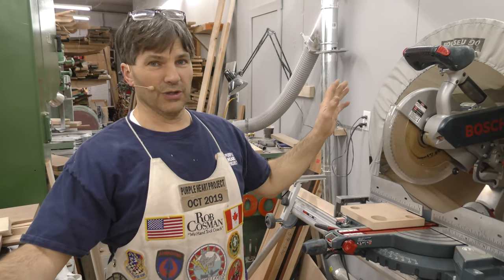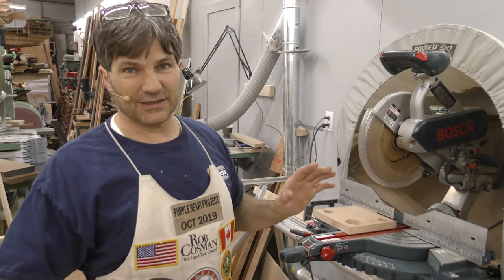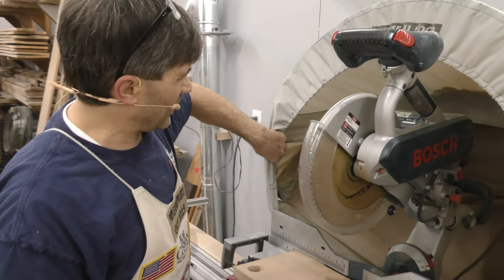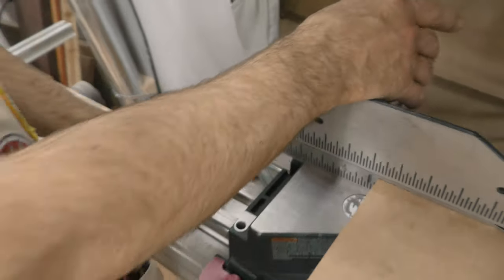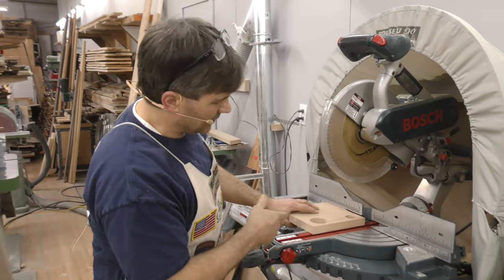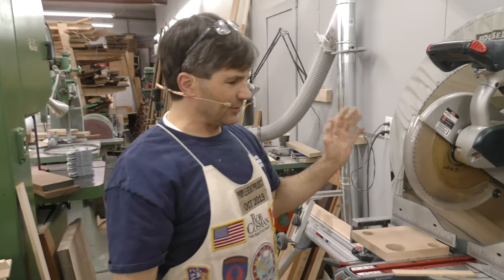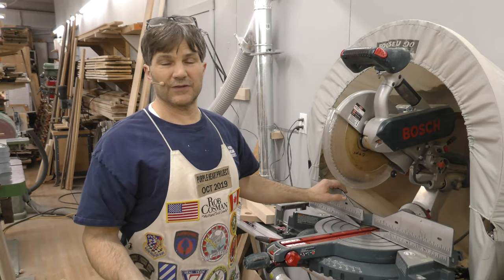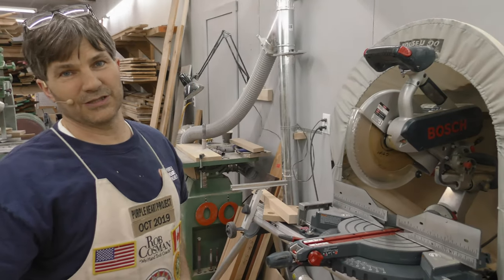Chop Saw Hood, Portable Dust Control